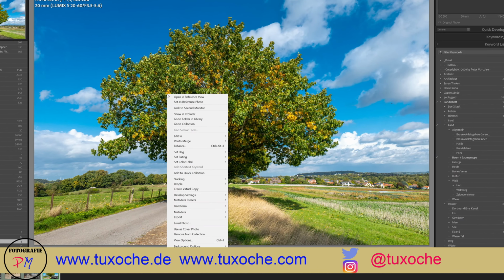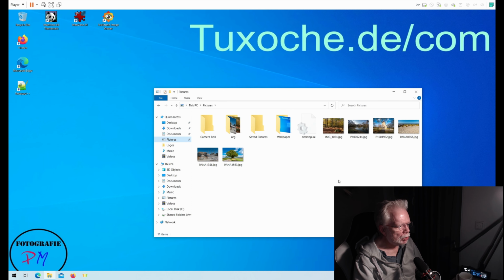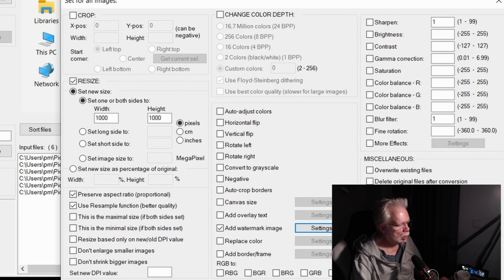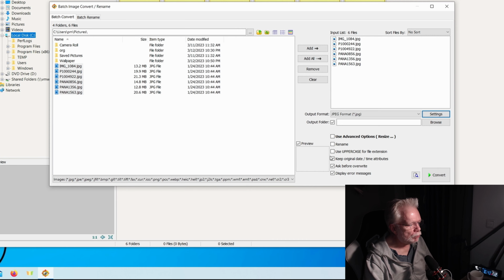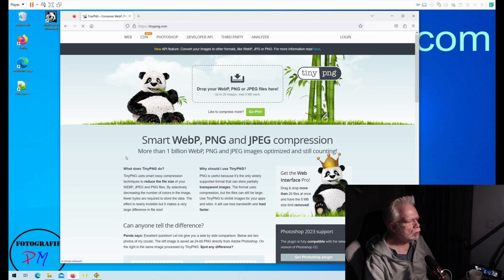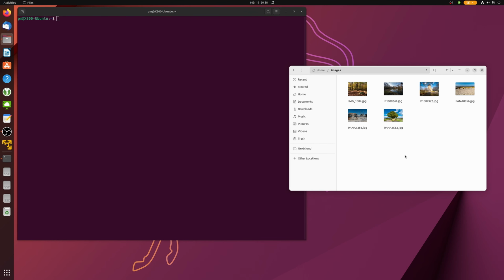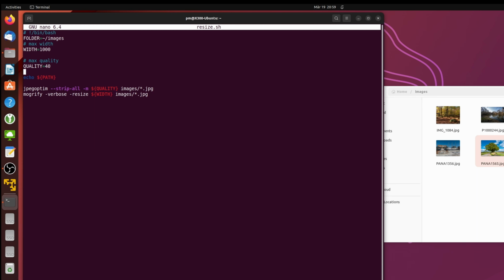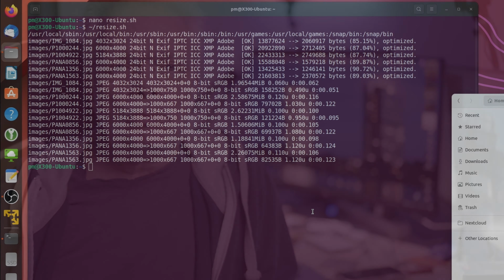Reduce image size for web and social media